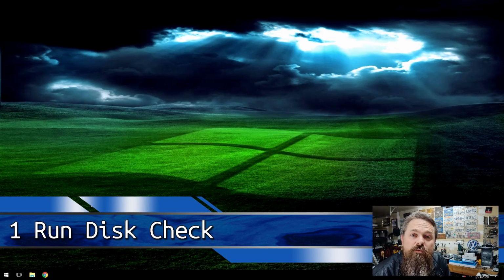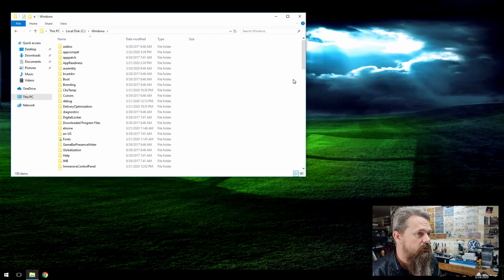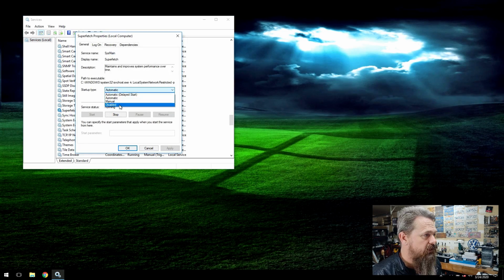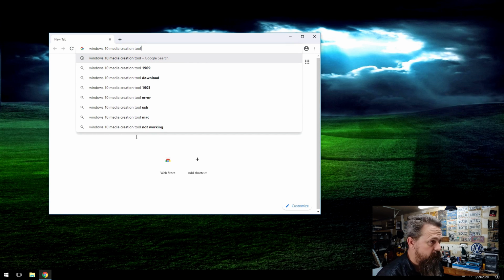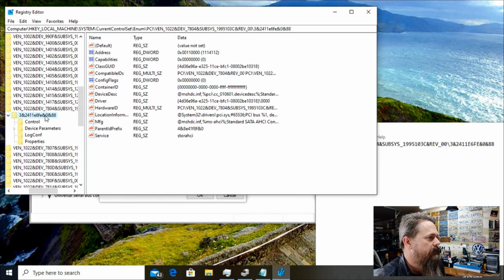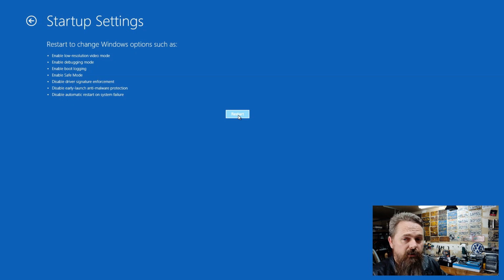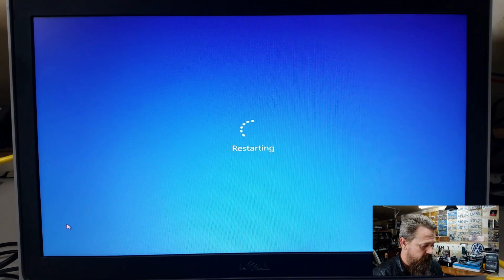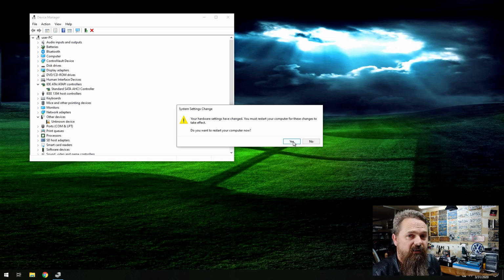100% Disk Usage 10 Tips for Windows 10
100% Disk Usage 10 Tips for Windows 10

Today I'm going to share 10 tips that I use on a daily basis to solve 100% Disk Usage problems in Windows 10.

EaseUS Partition Master - All-in-one free partition manager designed for individual users

Time Stamps:

0:00 Intro
0:47 (1) Run Disk Check
2:10 (2) Reset Virtual Memory
4:10 (3) Disable Windows Search
5:35 (4) Disable Superfetch
6:55 (5) Disable DiagTrak
7:39 (6) High Performance Mode
8:27 (7) Disable Chrome Prefetch
9:04 (8) Update Windows
10:05 (9) PCI - Express Bug
13:06 (10) SATA Drivers
20:47 Additional Tips